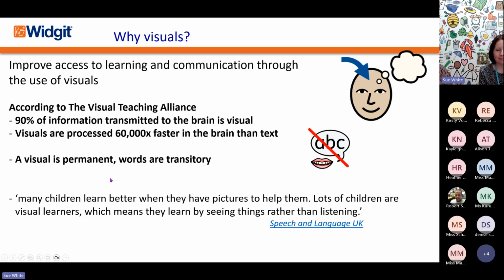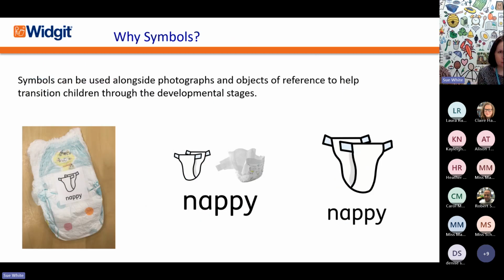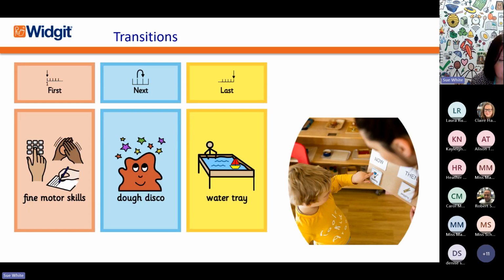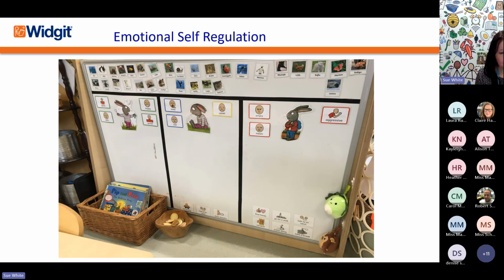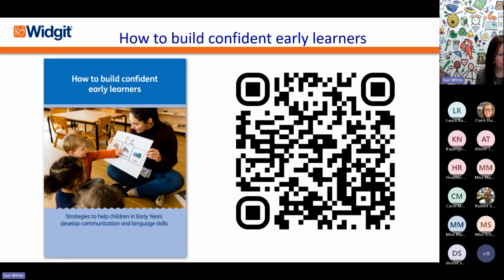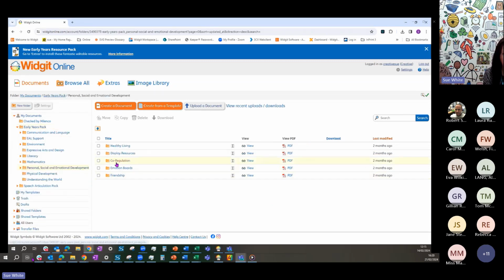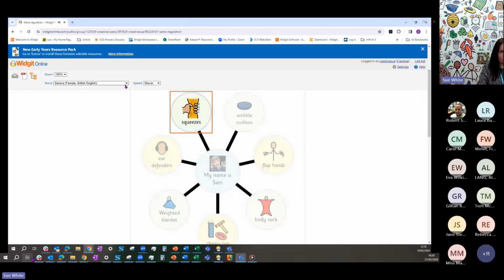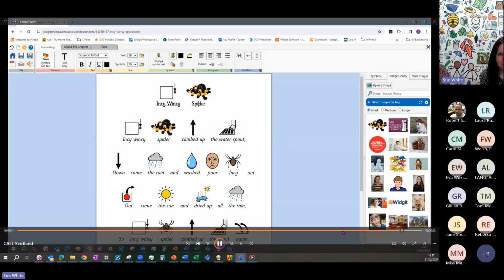Widgit Symbols for supporting Early Years education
Presenter(s): Sue White and Sally Wells, Widgit

In this webinar, Sue and Sally will demonstrate how the new symbols based Widgit Online Early Years Pack can be used to support the Early Level Experiences and Outcomes within the Scottish Curriculum. They will show how the resources can be edited and adapted for your own setting as required.

Widgit's new ready-made, editable Early Years Pack includes resources to support communication and language, health and wellbeing, literacy, numeracy and the expressive arts.

Sue and Sally will show you how to create your own bespoke resources by using the 100s of ready-made, time saving templates and Widgit’s 20,000 symbol set, Pixabay web images or personal photographs.